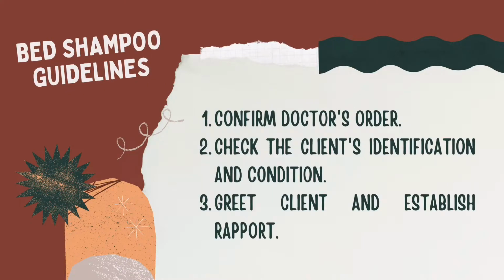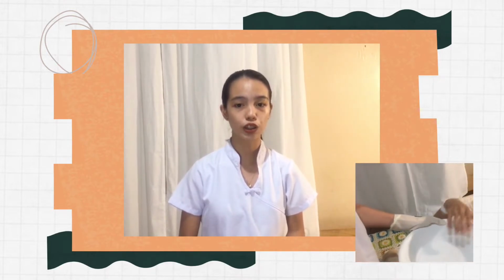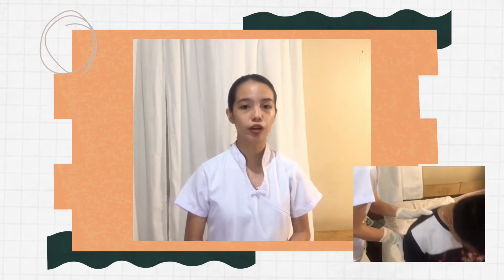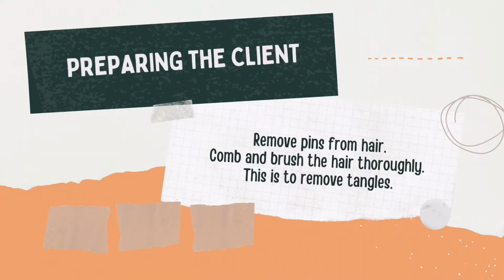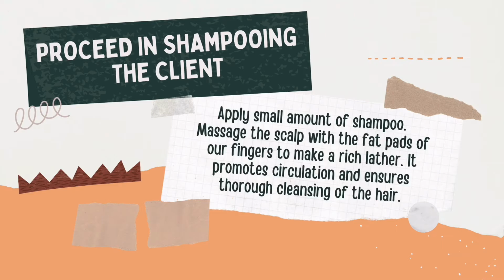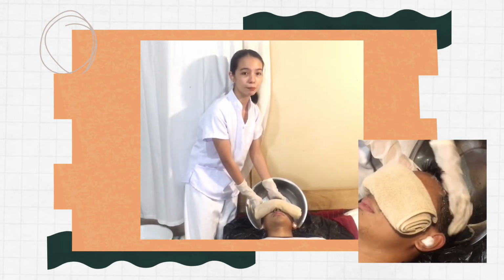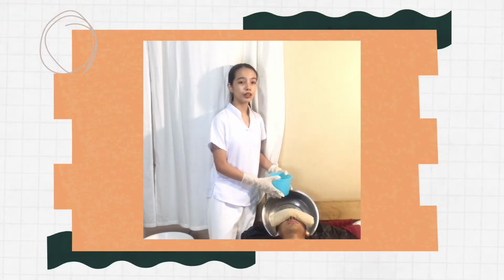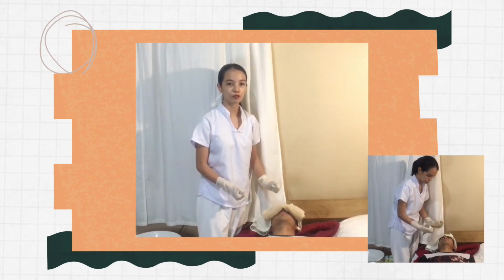BED SHAMPOO RETURN DEMONSTRATION / RATIONALE